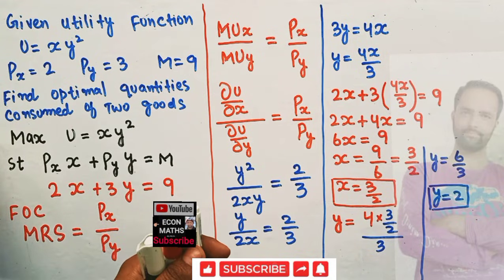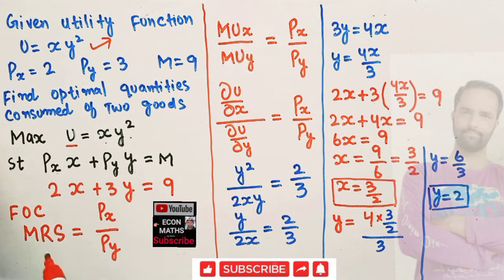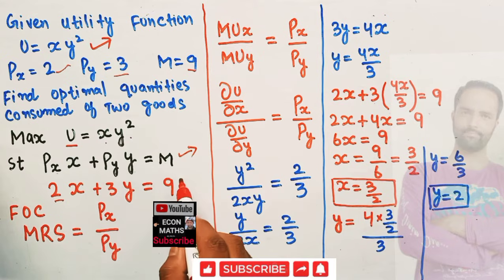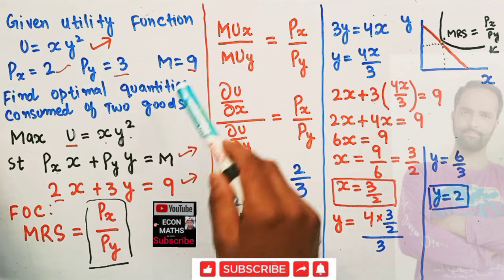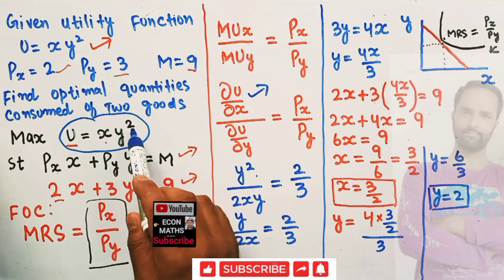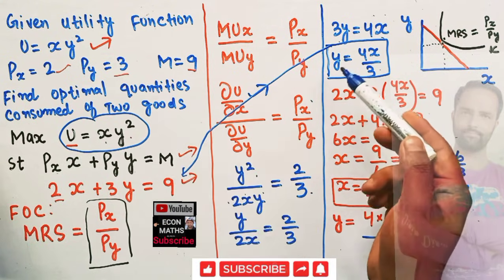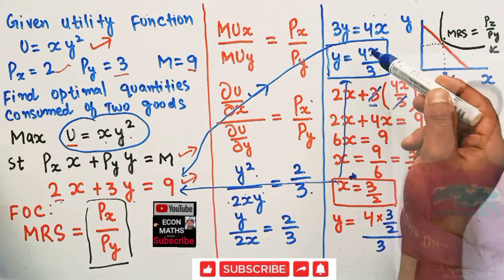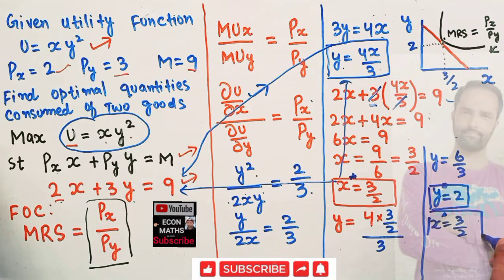Finding optimal quantities from the given utility function and budget Constraint